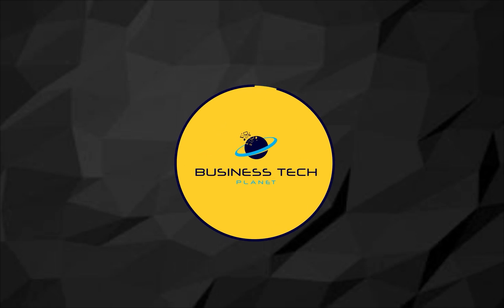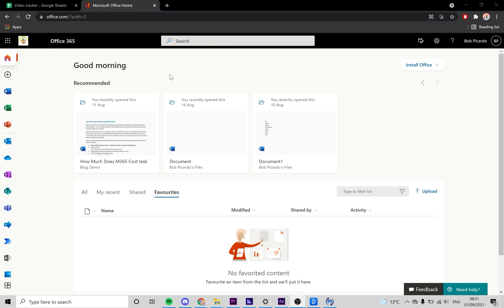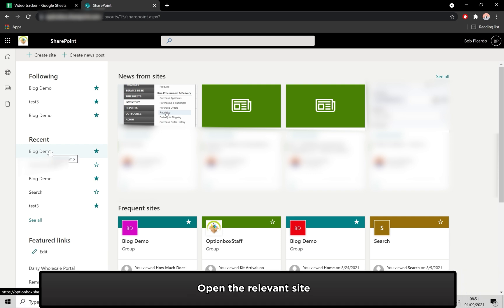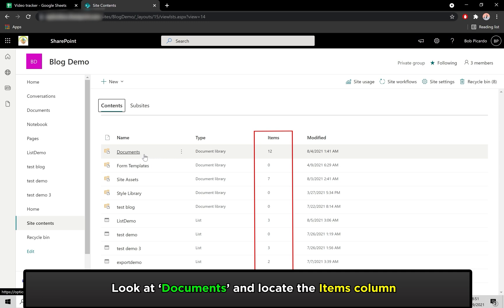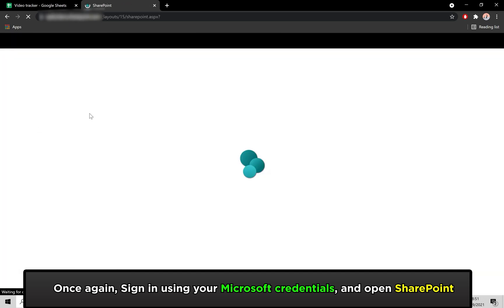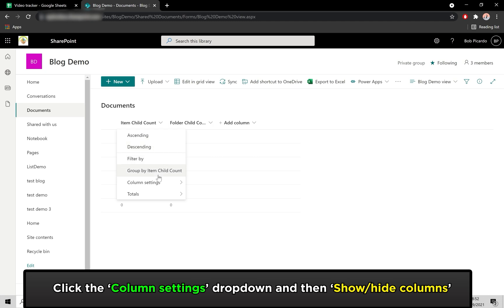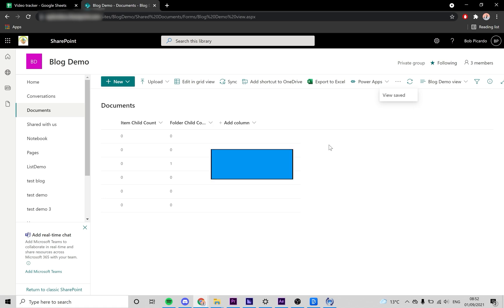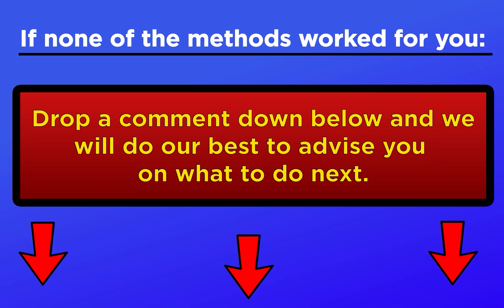How to find the total number of documents in SharePoint Online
If, for whatever reason, you need to find the total number of documents in SharePoint Online, there is a really simple method that we walk through in this video. Please give it a watch and follow the steps outlined.

If you'd like to read the blog post we wrote to accompany this video, you can read it on our